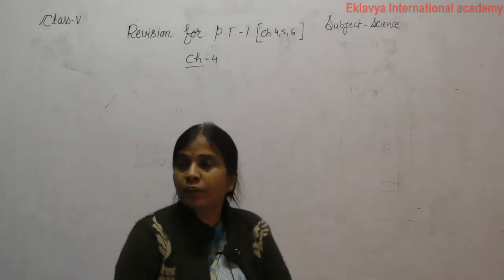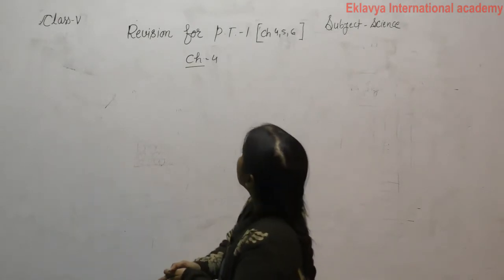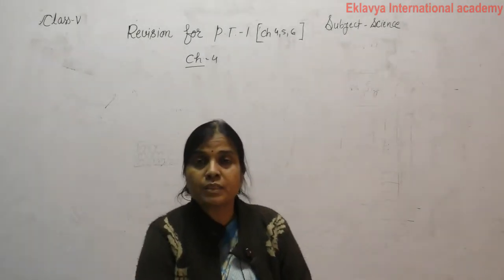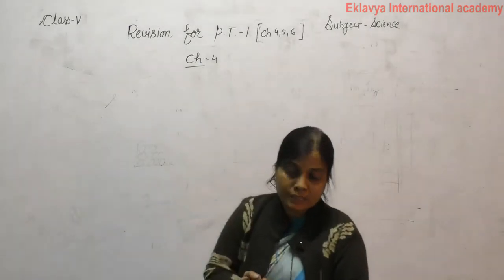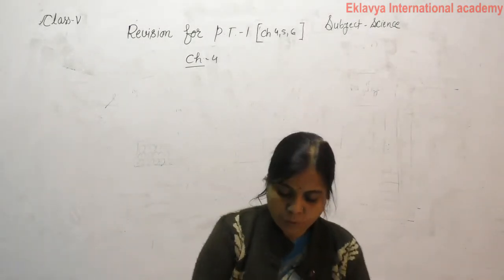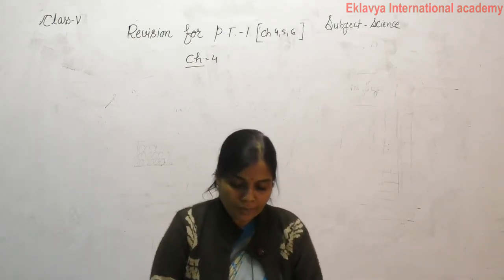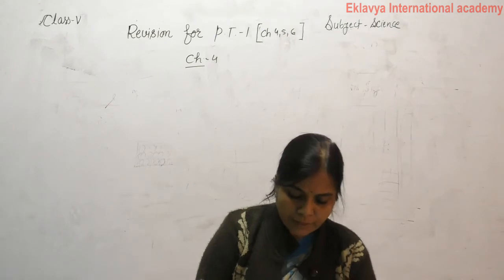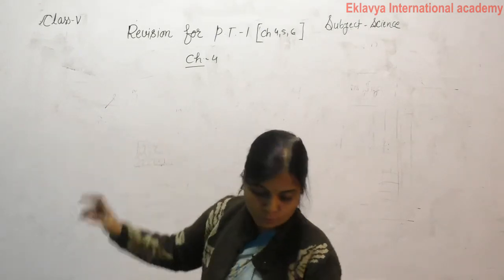V Science Ch 4 Revision